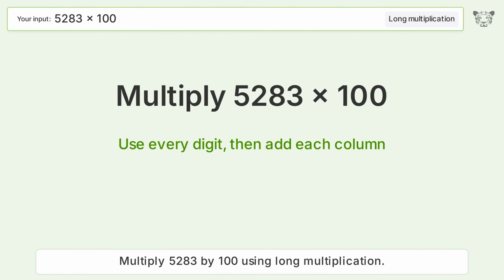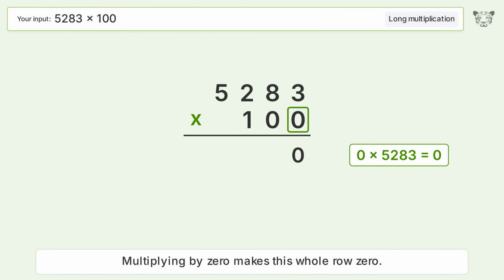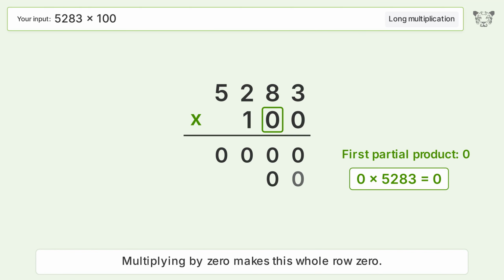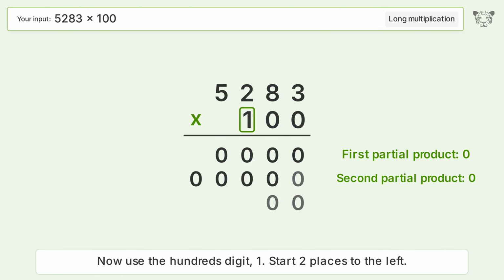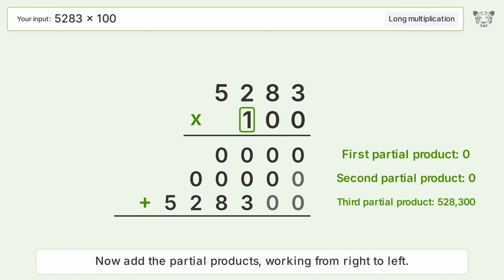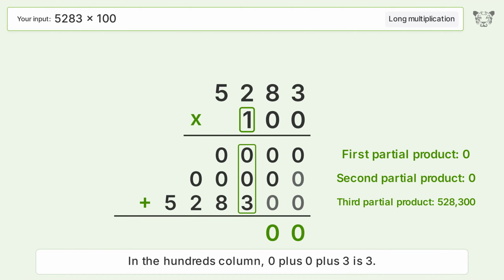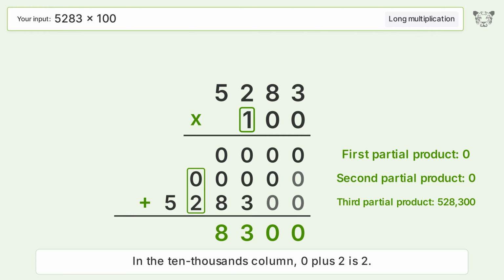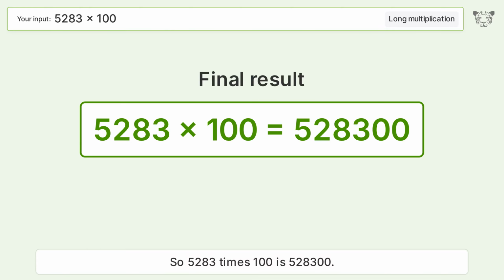5283 x 100 Long Multiplication - Step-by-Step